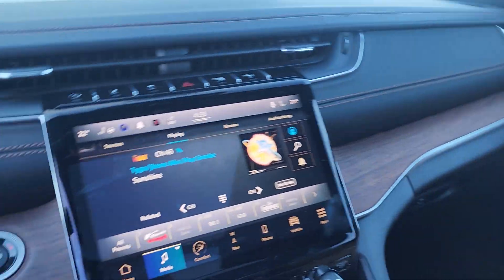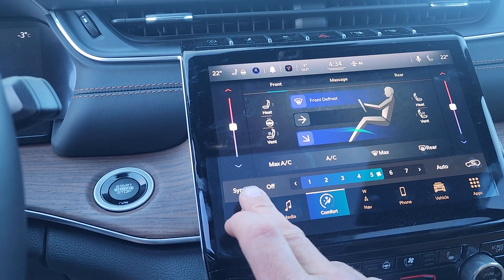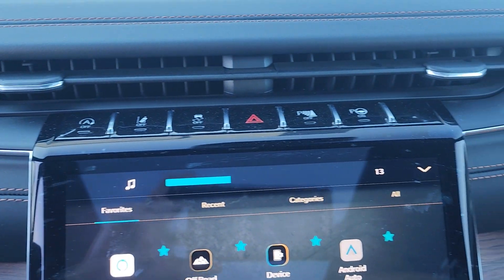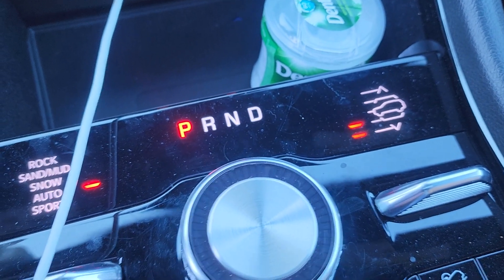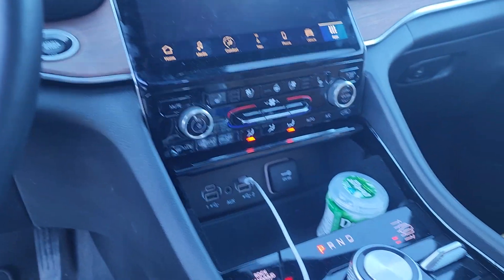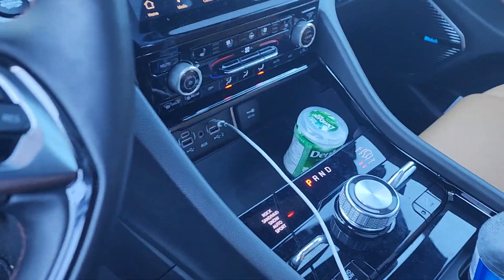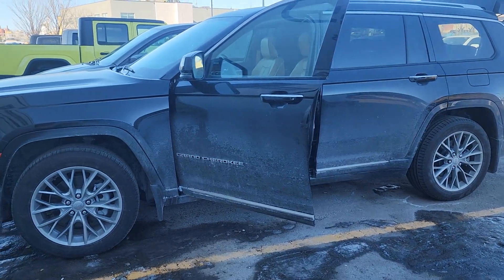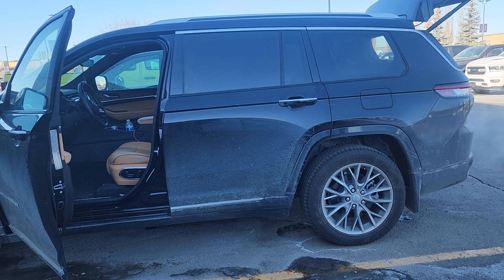2022 Grand Cherokee L